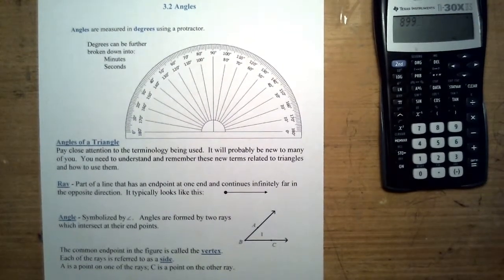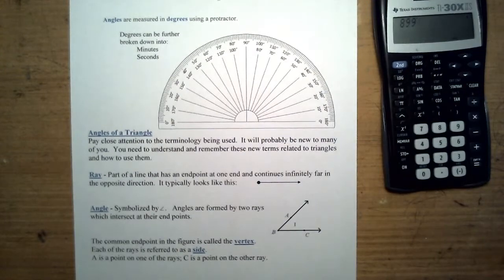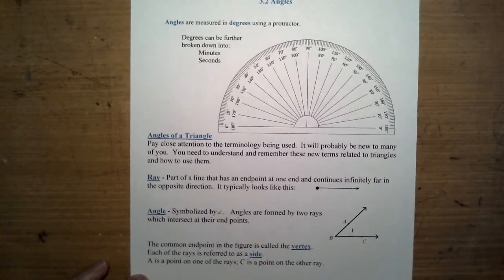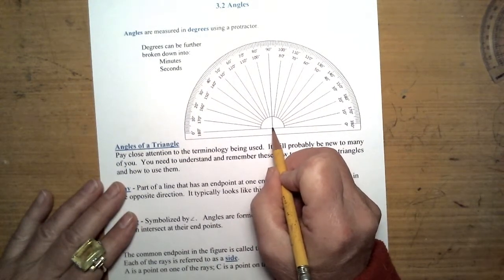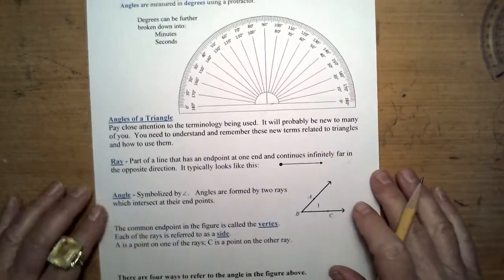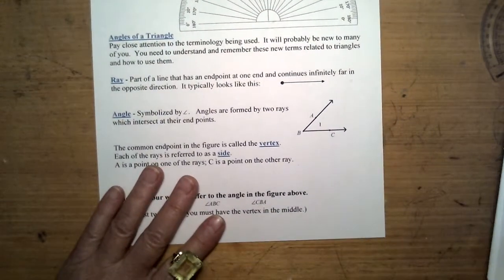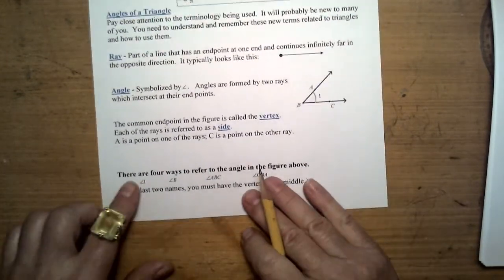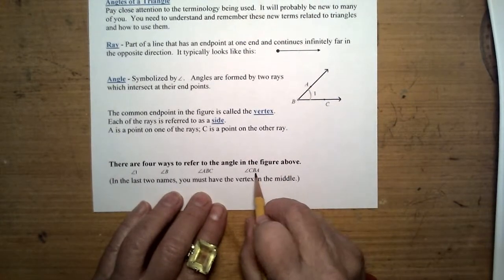MullearyM63Sec3 2Video1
Math 63 Section 3.2 Angles Video 1